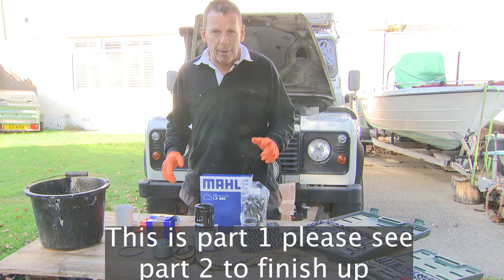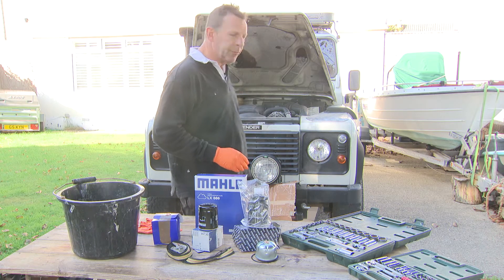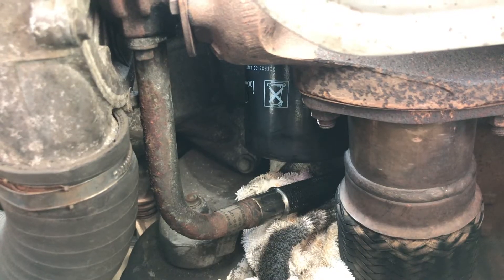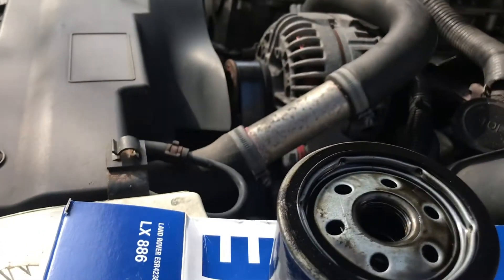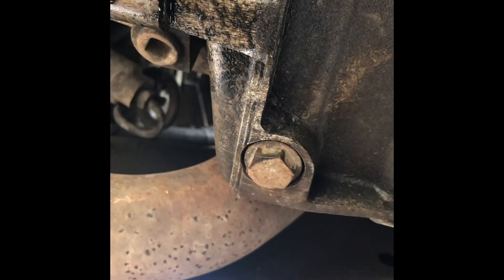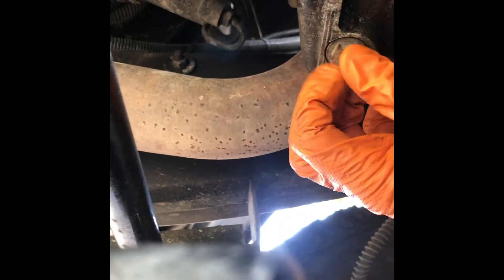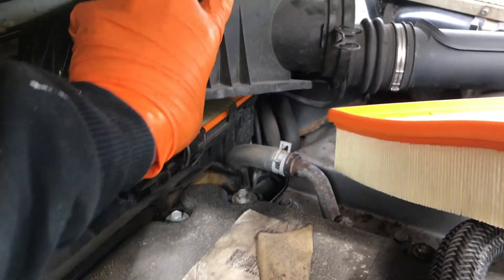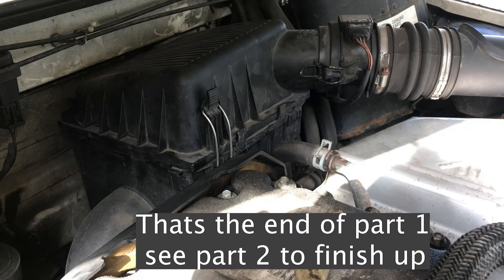Land Rover Defender full engine service TD5 PART 1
Full engine service on Land Rover Defender TD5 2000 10P